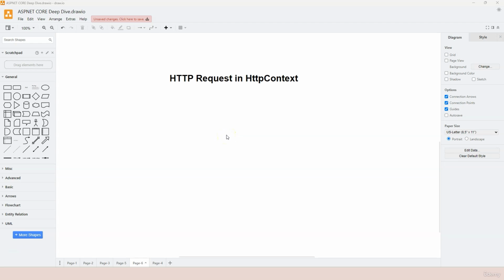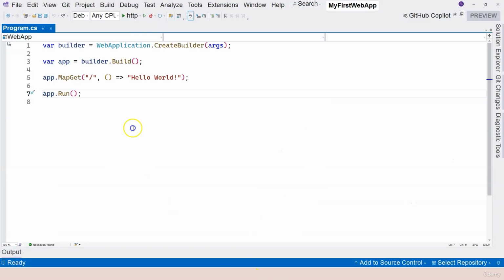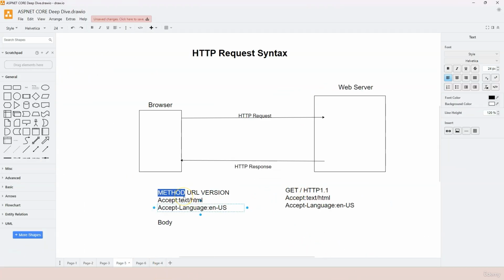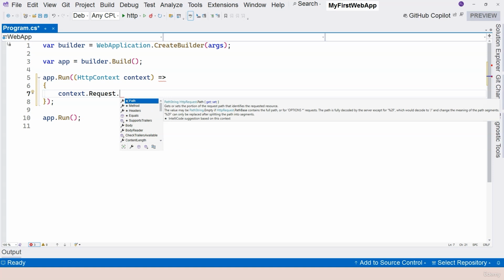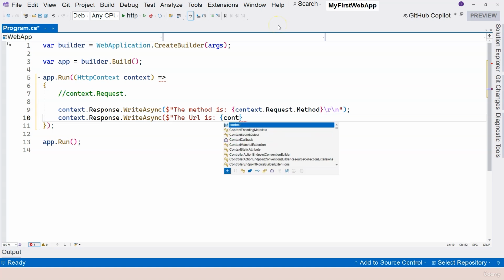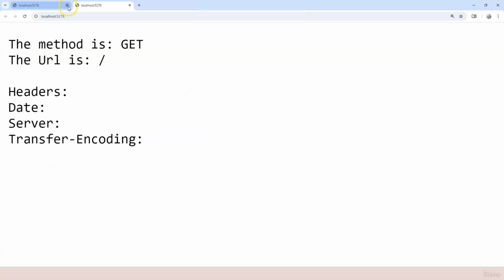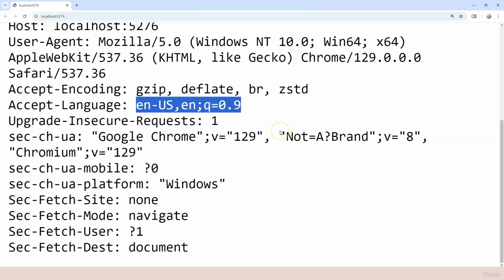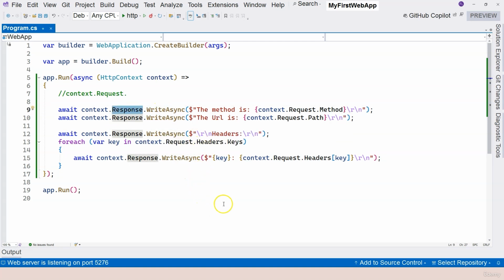2.2 HTTP Request in HttpContext